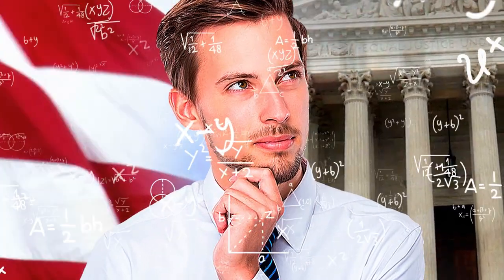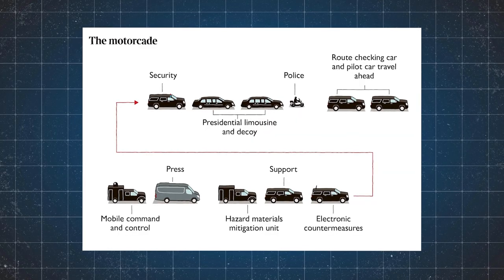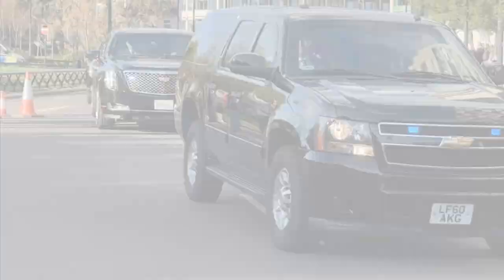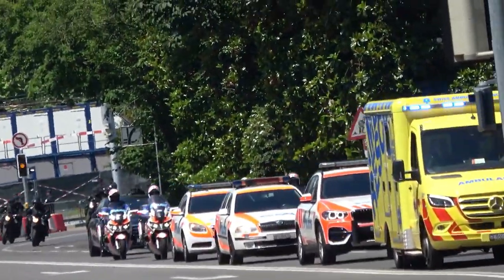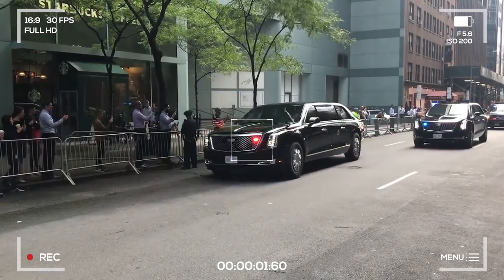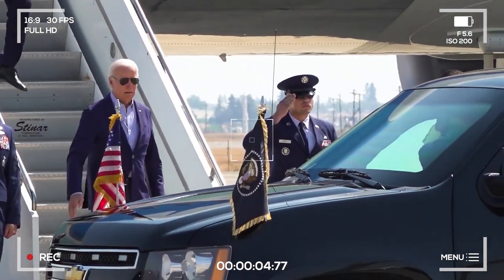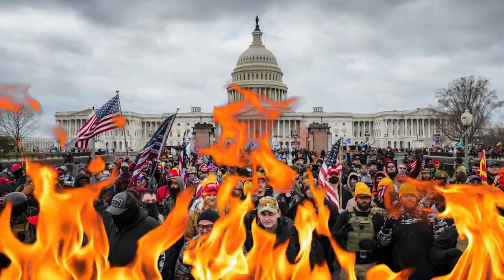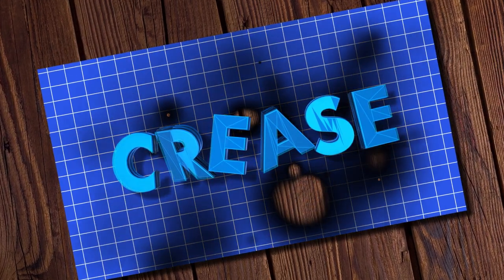The Insane Logistics of Transporting the US President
Have you ever thought about what is involved when the President of the United States goes downtown, locally or anywhere in the world? What you are about to hear will blow your mind. You will shake your head and think, I can’t believe it! But it’s true!
These are the insane logistics of transporting the US President.